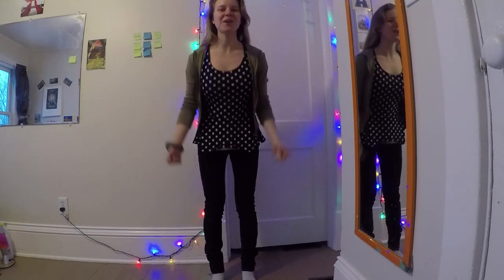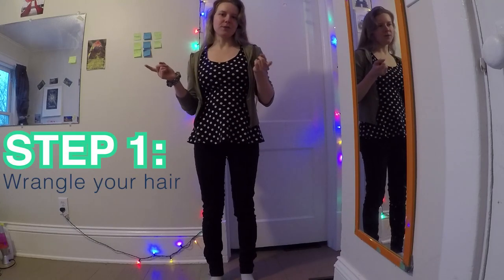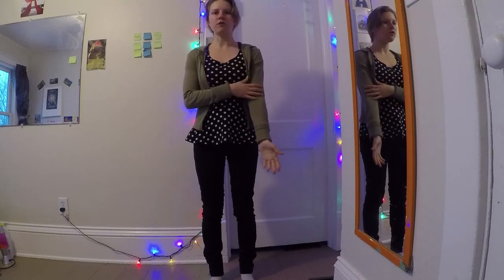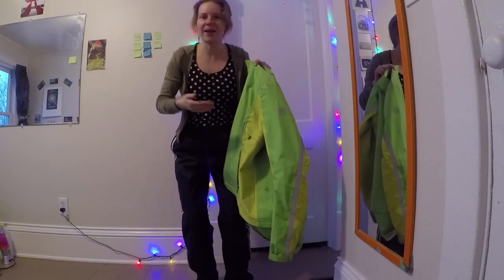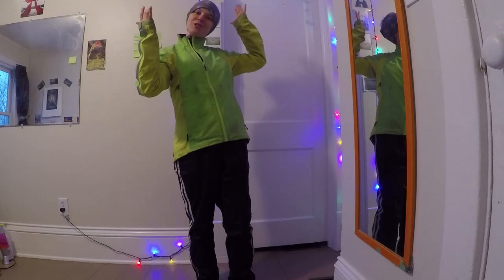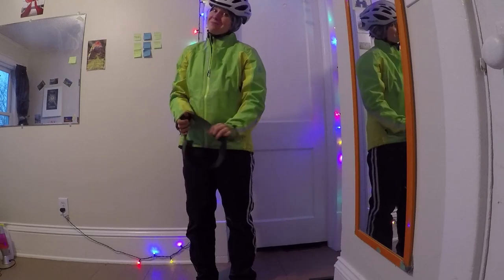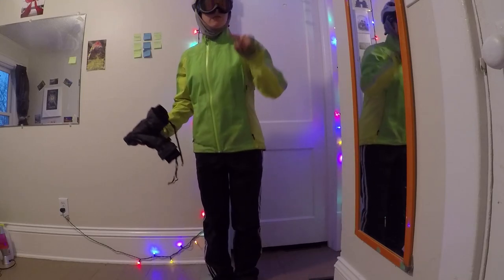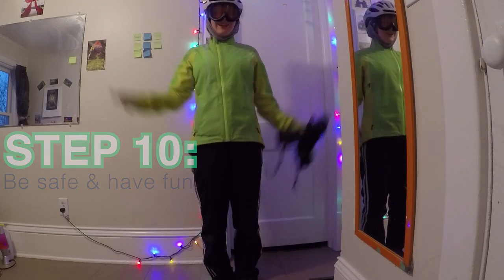Winter Bike Commuting : What to Wear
Get ready with me in ten easy steps as I head out the door for my winter bike commute to work!

One the the questions I get asked the most is "how do you stay warm when biking in the winter?"  Today I answer that question with an easy breakdown of my winter riding clothing from head to toe!  Learn what to wear when you are riding in below freezing temperatures, plus some tips and tricks from a well seasoned winter biker ;)
I talk on most things, from gear, to goggles, to having a good time!
Let's go play in the snow!